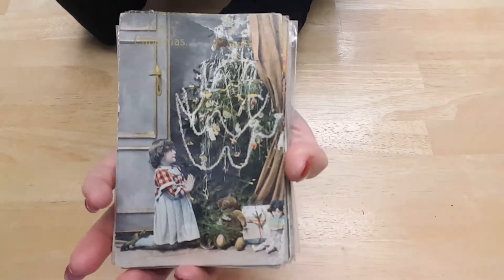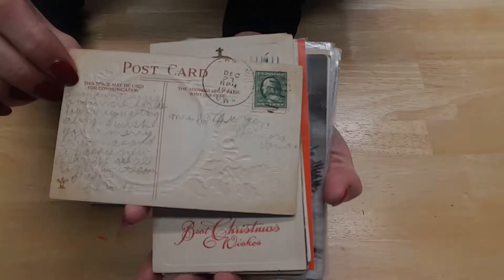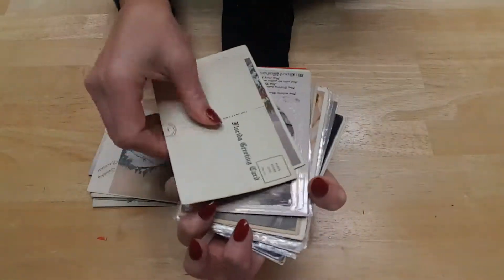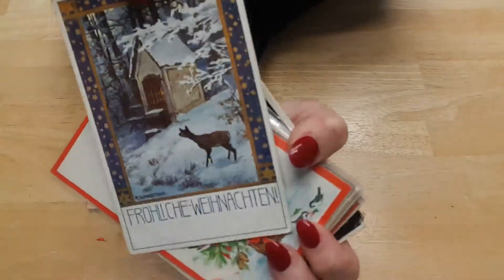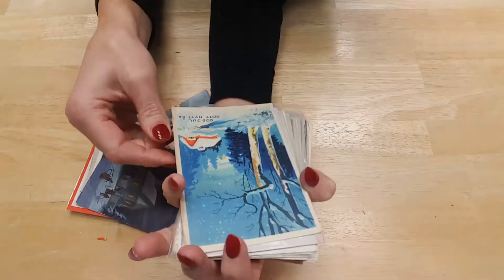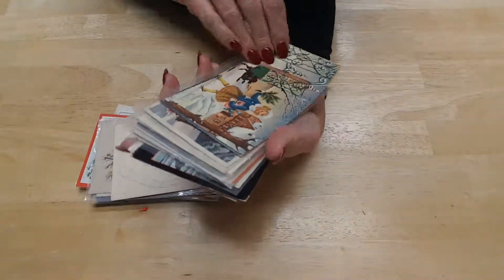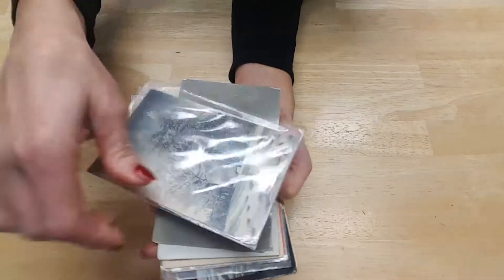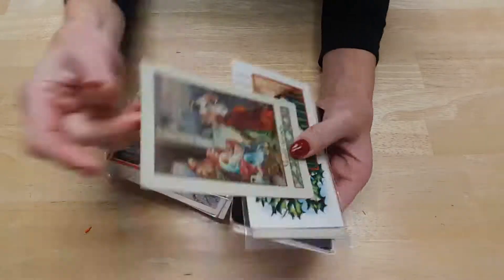Vintage Christmas Post Cards!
Going through a stack of vintage Christmas postcards that I will be listing in my Etsy shop. Lots of blank ones that you can personally use for the holiday, or for your junk Journal kits. Most are late 1800s to early 1900s.